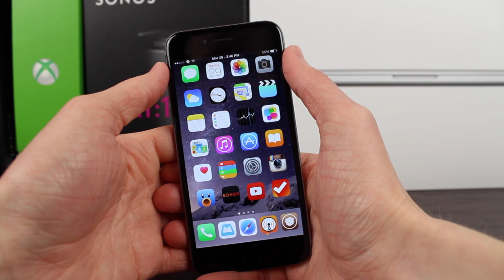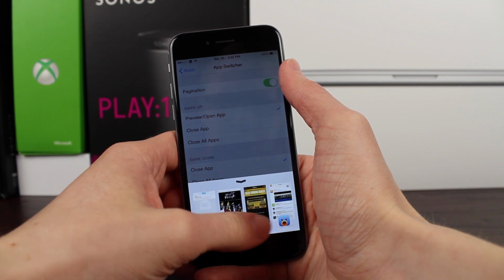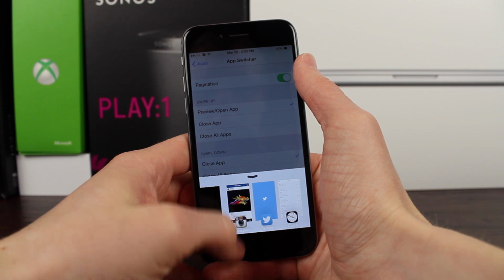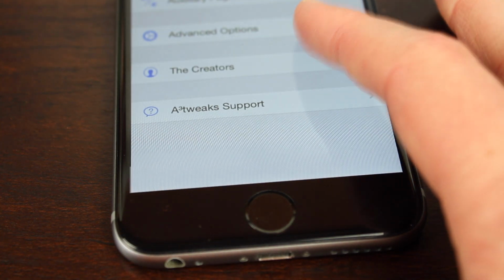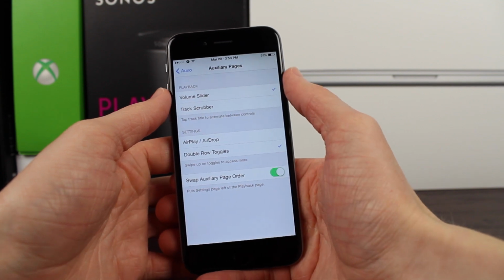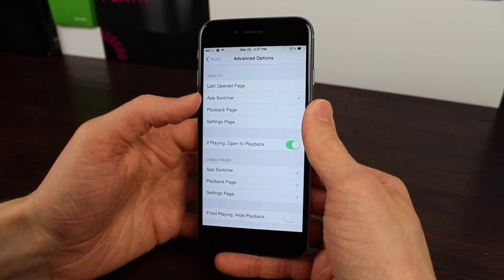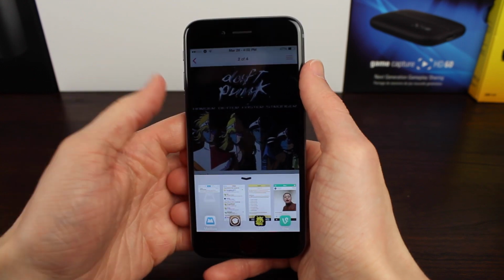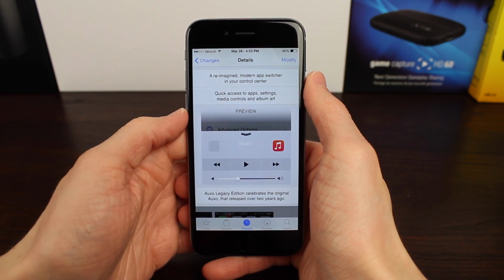Auxo Legacy Edition: The Classic is Back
Name: Auxo Legacy Edition
Developer: A³tweaks
Price: $0.99 if you purchased Auxo 2/3, $1.99 for new users
Compatibility: iPhone, iPod touch
Repo: BigBoss